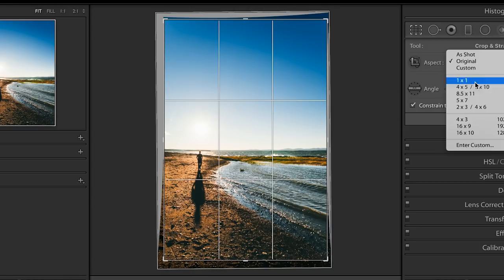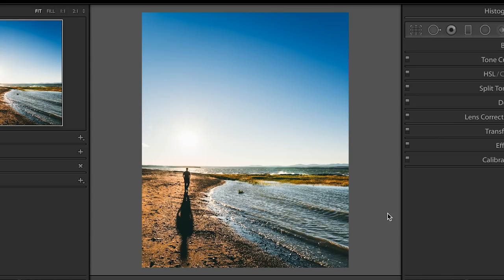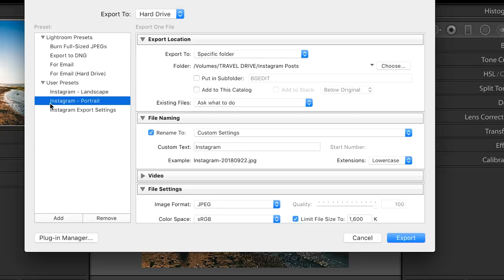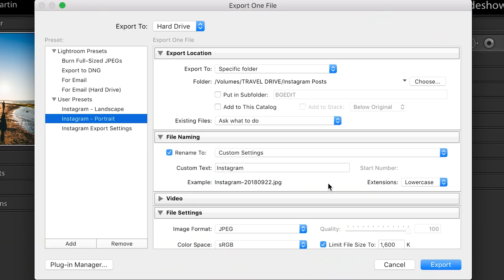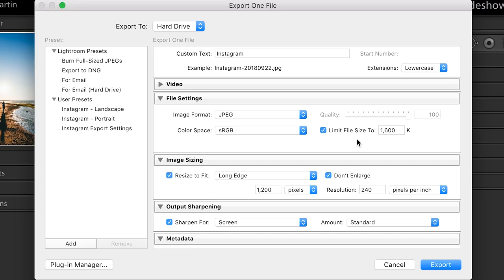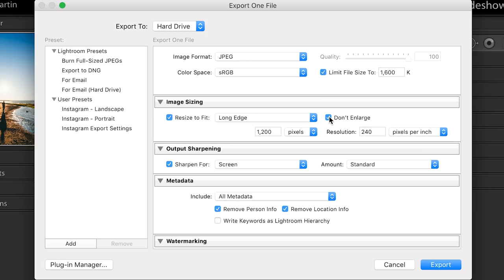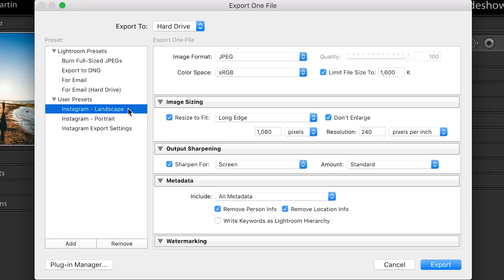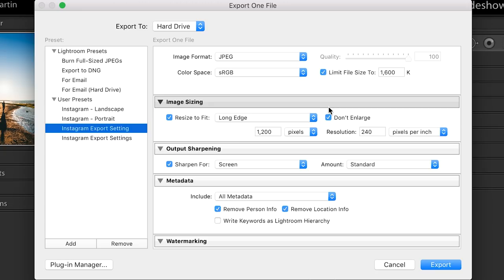How to EXPORT PHOTOS for INSTAGRAM from LIGHTROOM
The best settings for exporting Lightroom photos for Instagram.

This tutorial is part of the Edit with Me Monday Show. A series where we make editing photos in Lightroom super simple.

NEW HERE